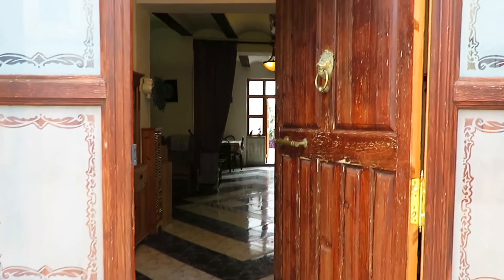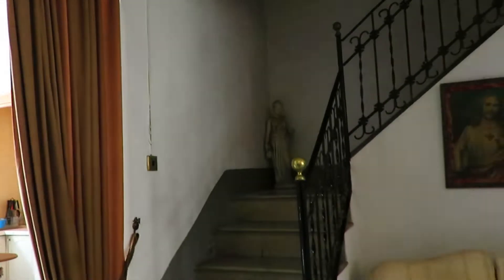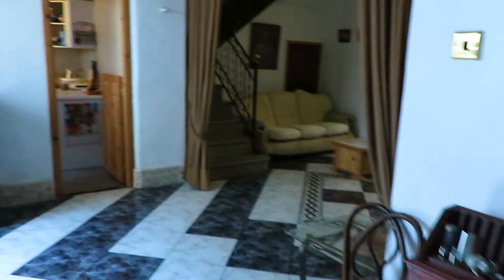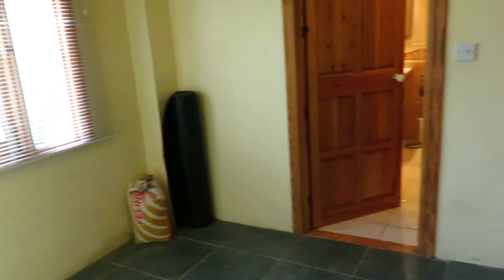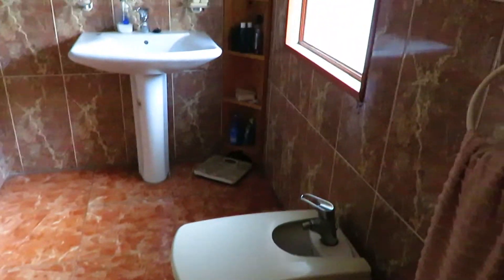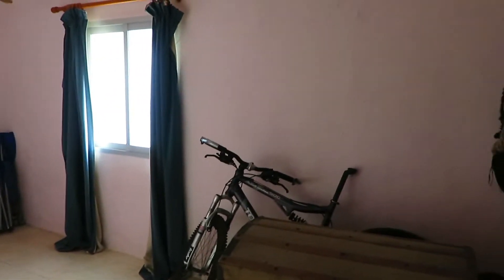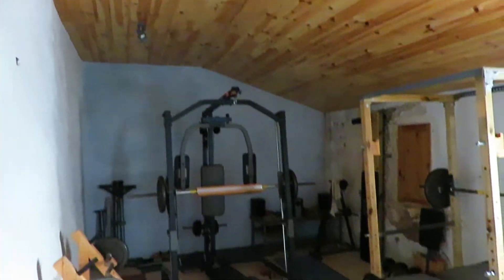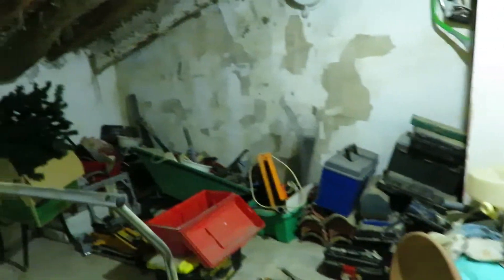LLOCNOU. 8 BEDROOMS, 3 BATHROOMS. BEAUTIFUL COUTYARD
Located in the picturesque village of Lloc Nou. In walking distance to bars, shops, pharmacy, etc.
This lovely property is very spacious and it has plenty of character. 8 bedrooms, 2 with en suite, lovely courtyard with plunge pool and plenty of entertaining space.
Ideal for B&B or a big family.